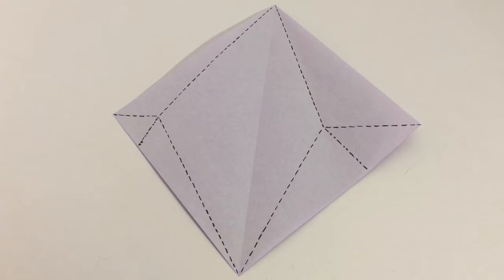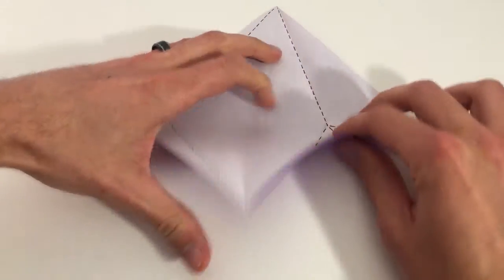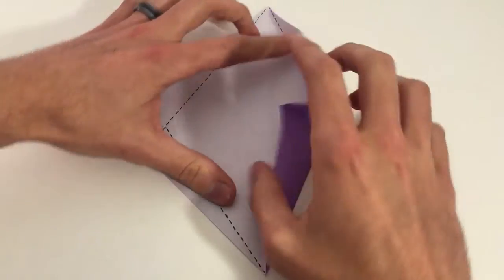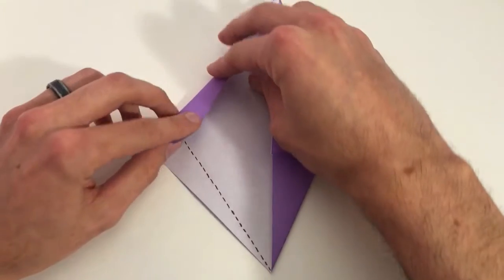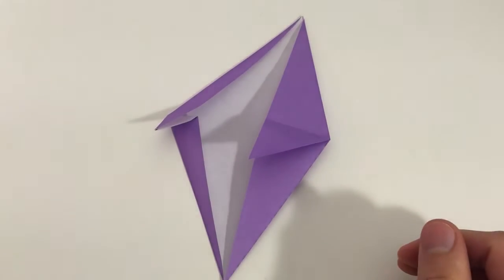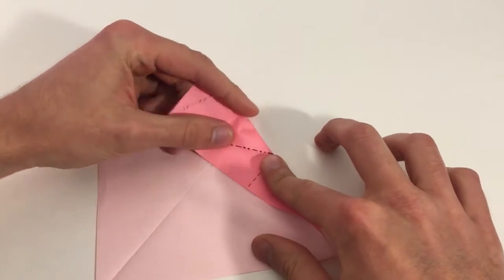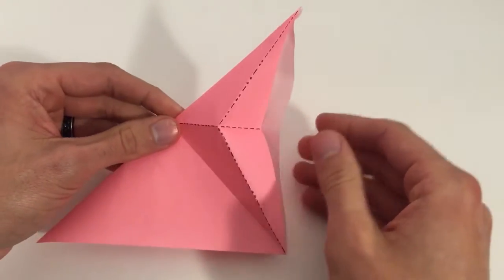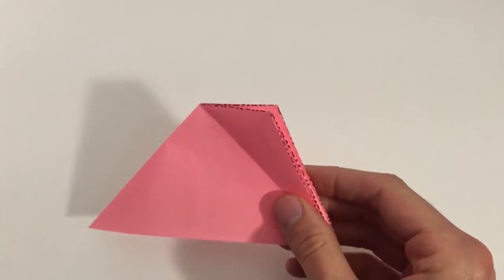Origami Basics - Rabbit Ears & Double Rabbit Ears Tutorial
Origami Basics Series:
A step-by-step guide to all the basic folds in origami that you'll need to know to start your journey to becoming an origami master. These videos cover essential folds, techniques, and fundamentals to help you fold origami models from simple to complex.

Rabbit Ears & Double Rabbit Ears:
Rabbit folds are a common fold that involves making multiple folds at once. They are often done by making three folds along the angle bisectors of a triangle, bringing the three edges of the triangle to lie along the same line. The angle bisectors of any triangle will always meet as a common point. Double rabbit ear folds use the same concept but are essentially two rabbit ears with a common edge done at the same time.